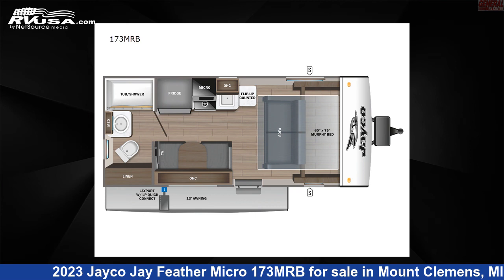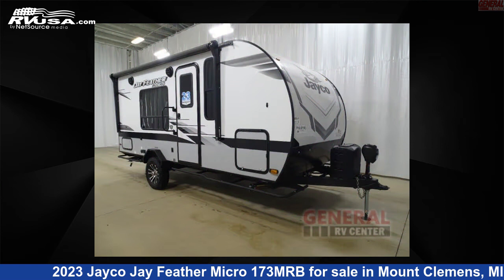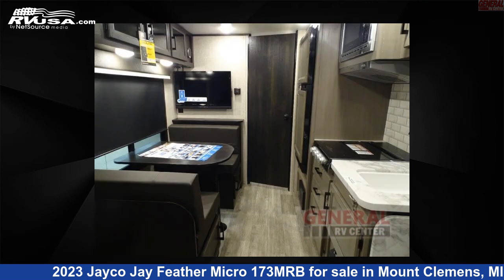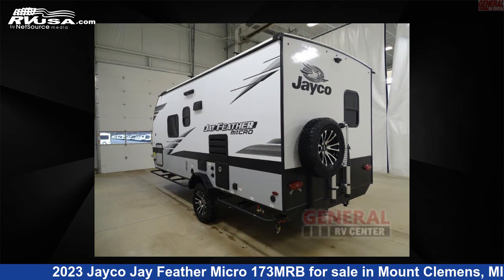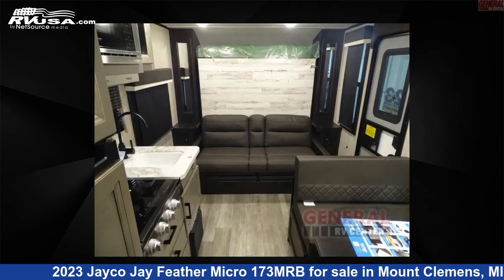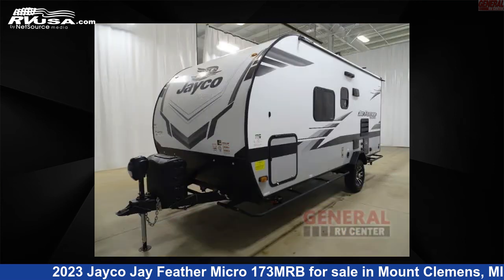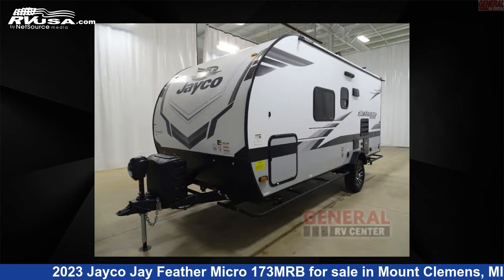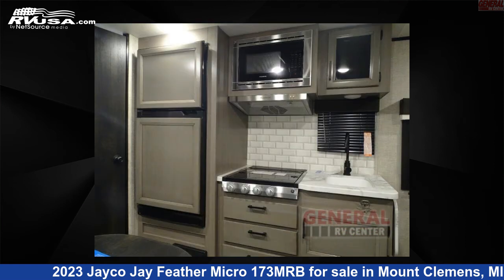Magnificent 2023 Jayco Jay Feather Micro Travel Trailer RV For Sale in Mount Clemens, MI | RVUSA.com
This 2023 Jayco Jay Feather Micro 173MRB is a Travel Trailer RV. It is located in Mount Clemens, MI 48043 and is offered for sale by General RV Center. This New Jayco Is 20' 0" in length and features sleeps 3, and 55 gal fresh water capacity. The floorplan layout of this Travel Trailer features Murphy Bed, Rear Bath.